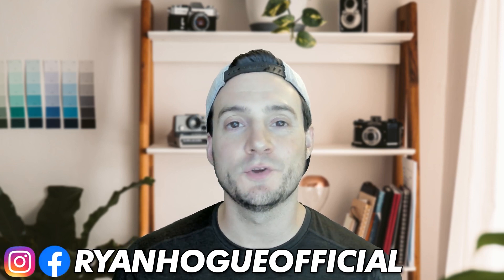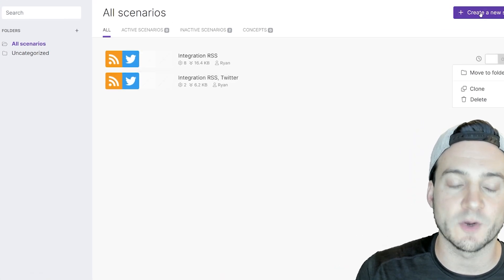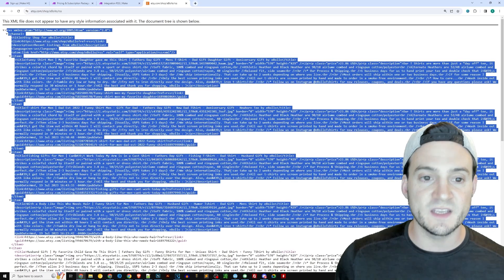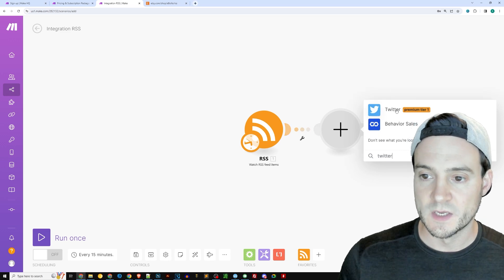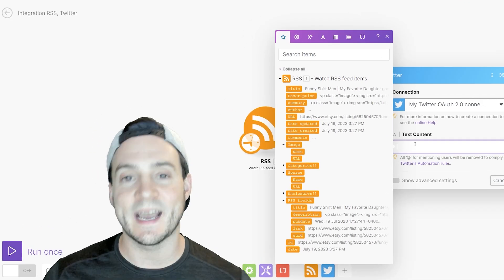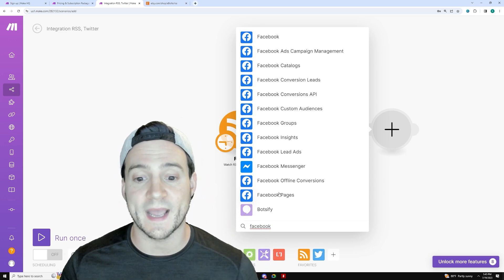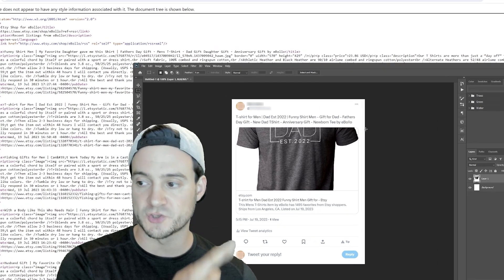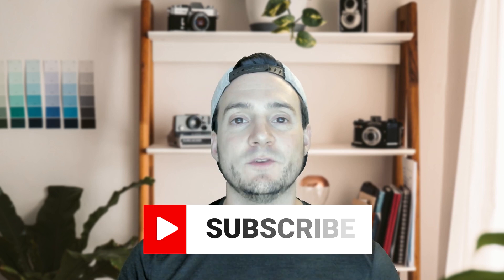WOW! I Automated my Etsy Social Media (Twitter, Facebook, Instagram) w/ Make.com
🔨 UTILITY

🔥 POD AUTOMATION

🎨 DESIGN